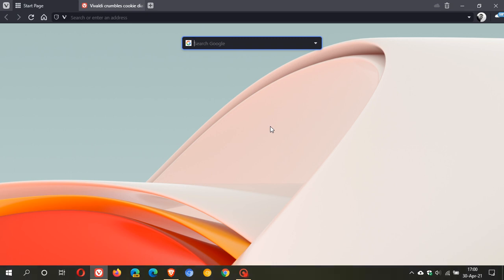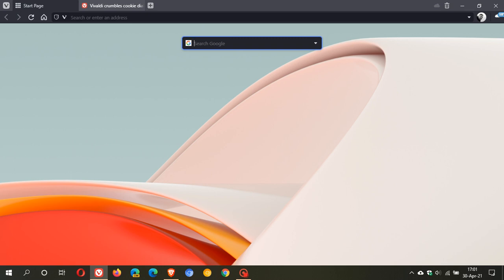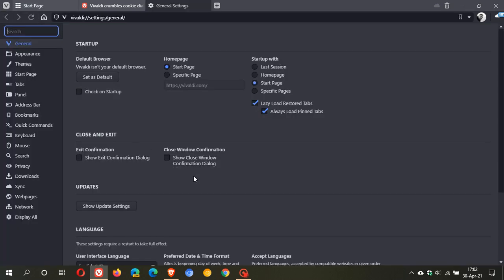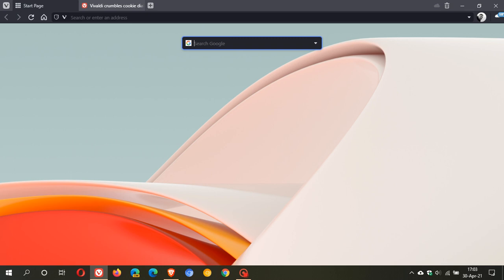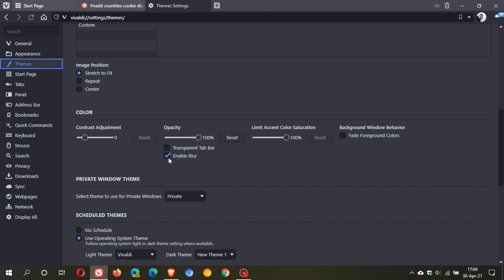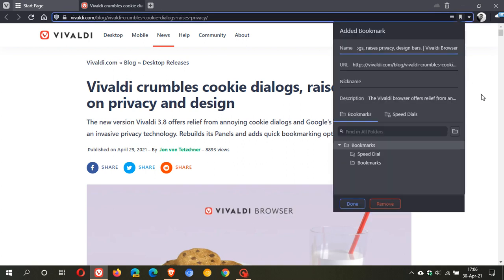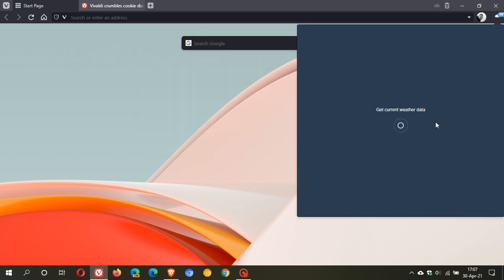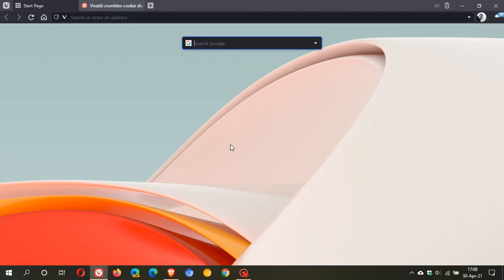What's New in Vivaldi Web Browser 3.8 With Chromium 90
I hope you enjoy this video. The new version offers relief from annoying cookie dialogs and Google’s FLoC. Rebuilds its Panels and adds quick bookmarking options.